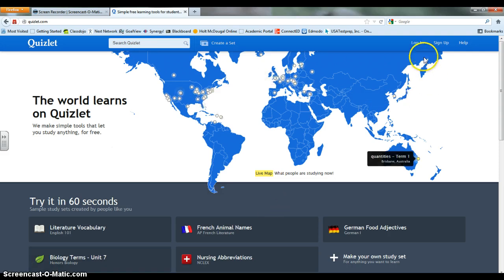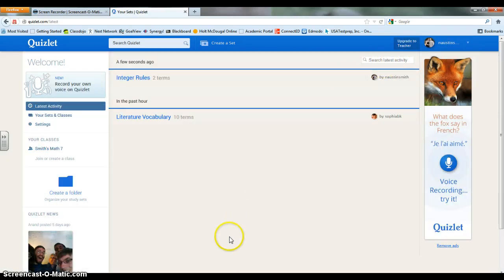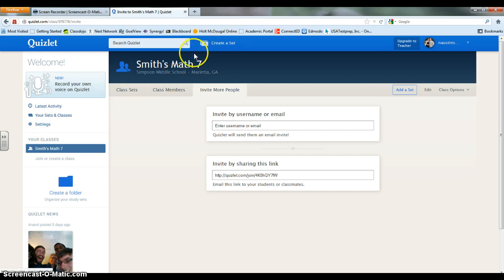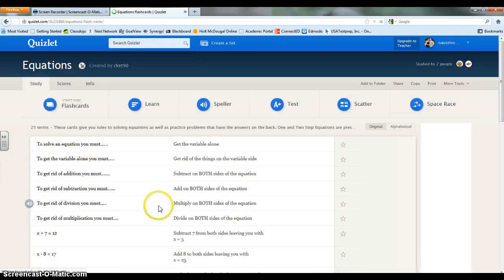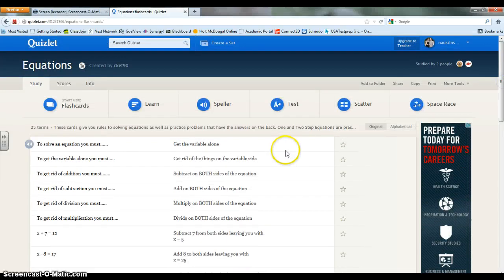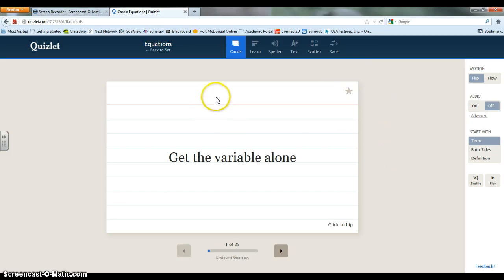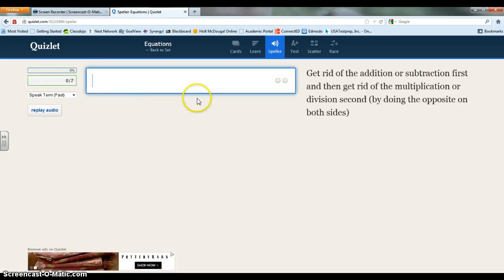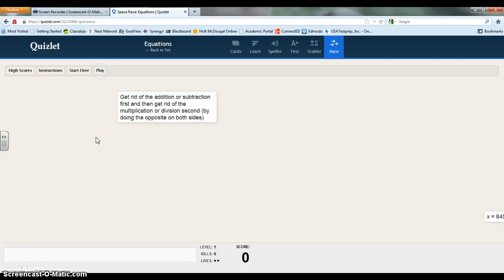Using Quizlet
A primer on using quizlet for math classes.